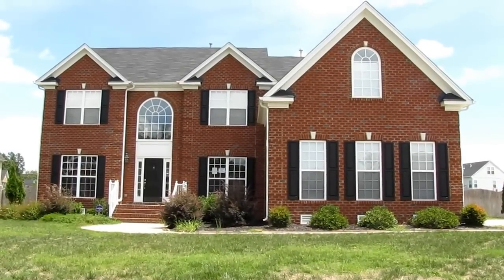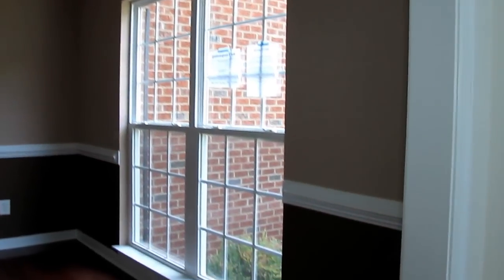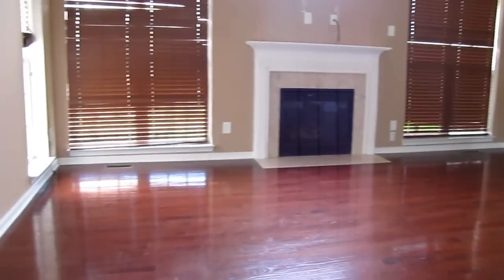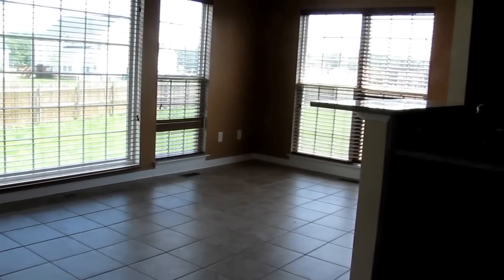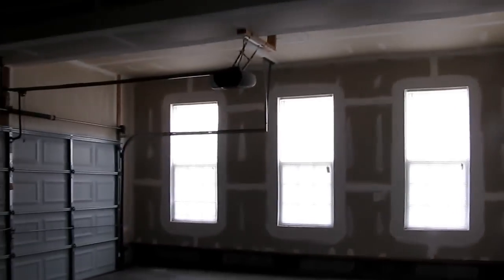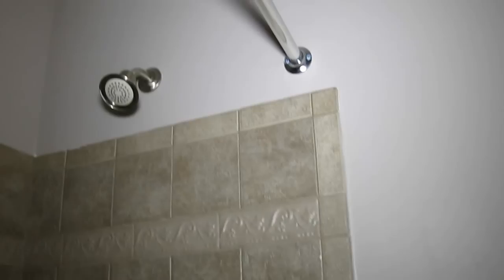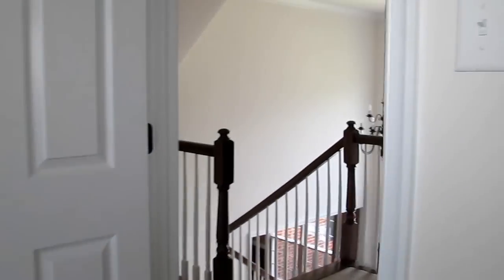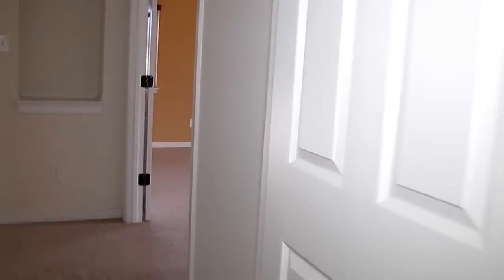Beautiful Newer Brick 3 Level Home Near Ft. Lee, Chester Chesterfield Co.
This large four bedroom 2 1/2 bath home has upgrades galore.  It is situated at the end of a quiet cul-de-sac.  Beautiful cherry floors, two story family room, home office and a gourmet granite kitchen are only a few of the upgrades in this desirable home.  Please take the tour!